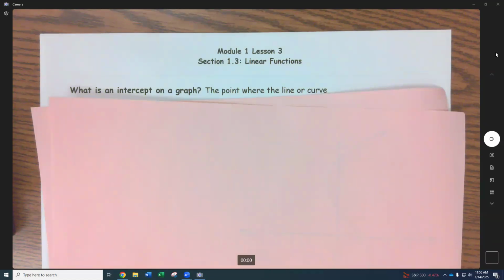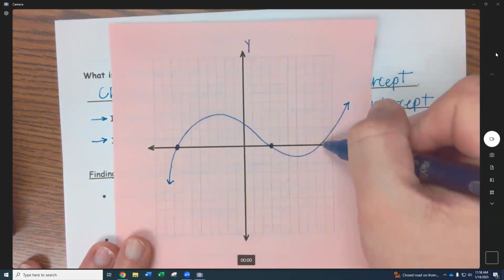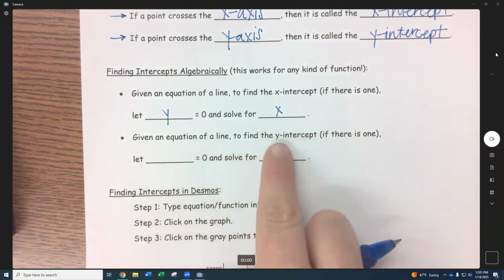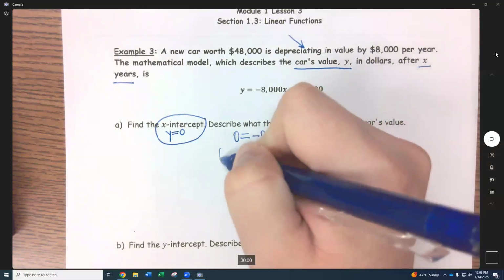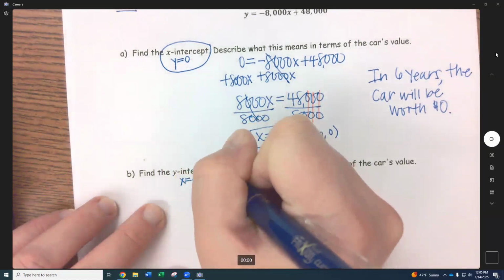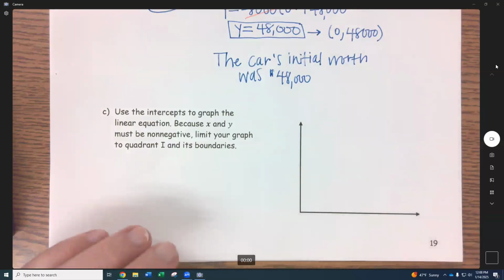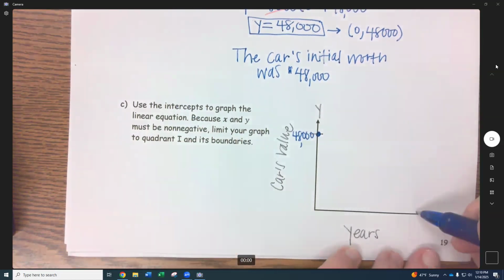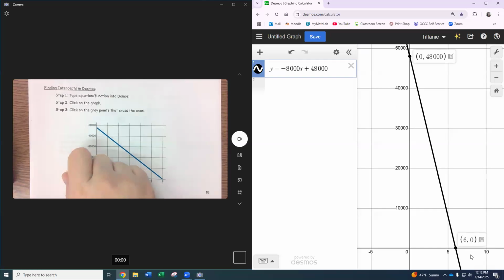Intercepts and how to find them